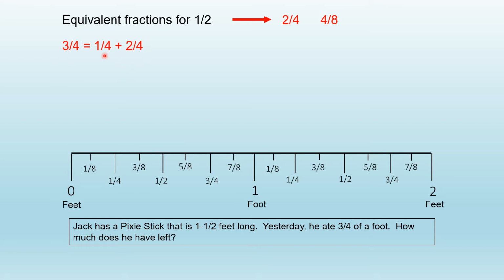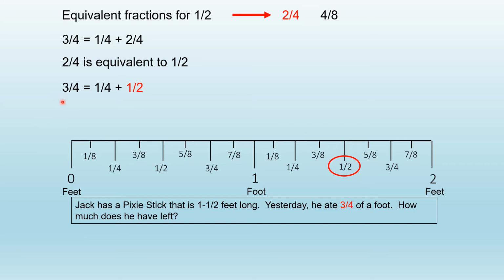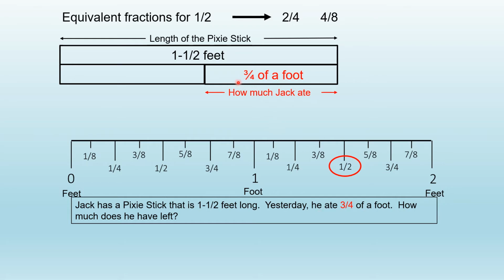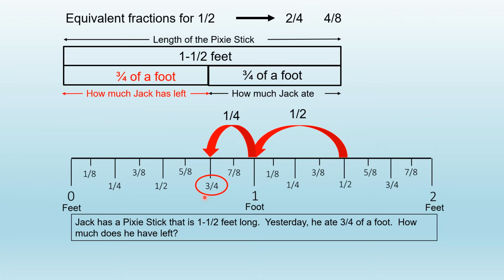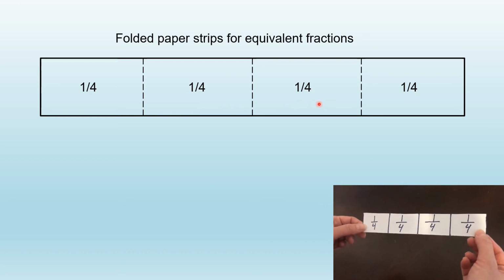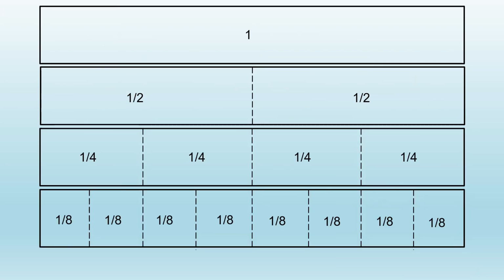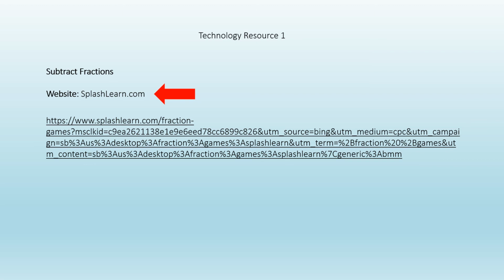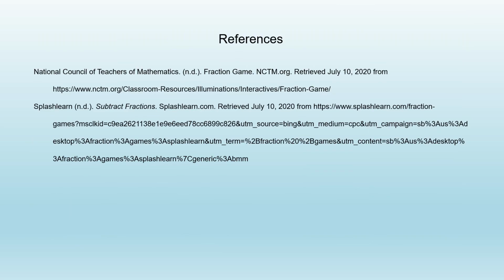Fractions Assessment 3 Final Version PowerPoint